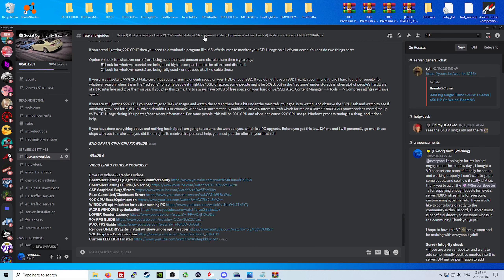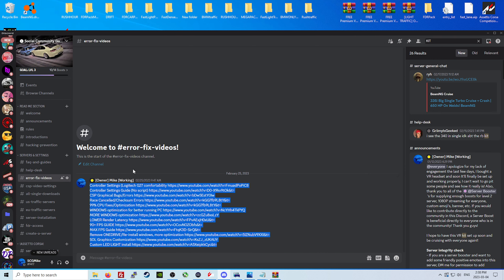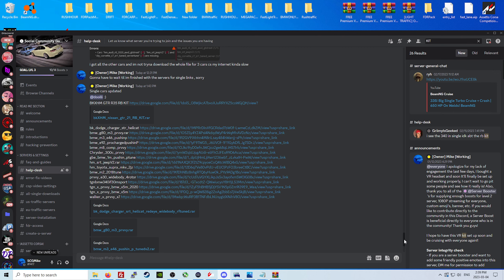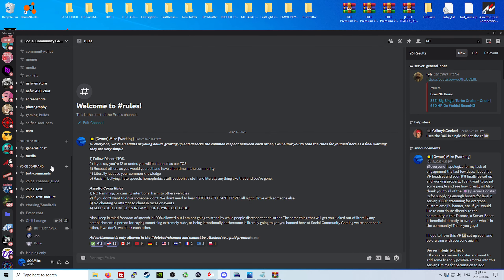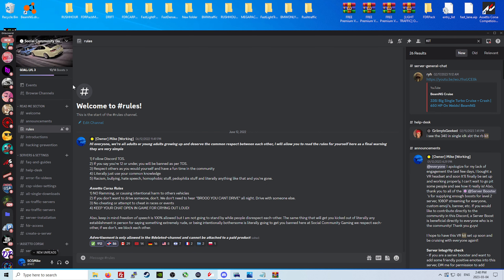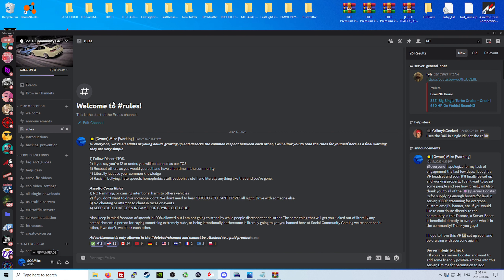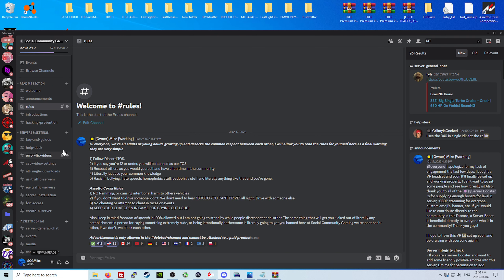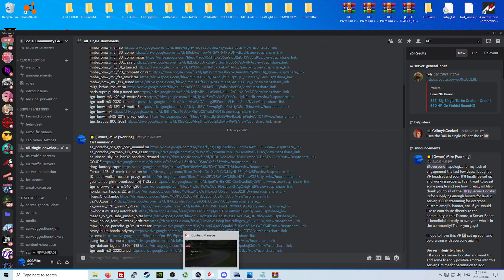Most Helpful Assetto Corsa Server - Error Fixes/FREE AI Traffic Servers/Single Cars/Car Packs/FAQ/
We have it all, and I do my best to provide the best knowledge I can to everyone for free. Have a great day.